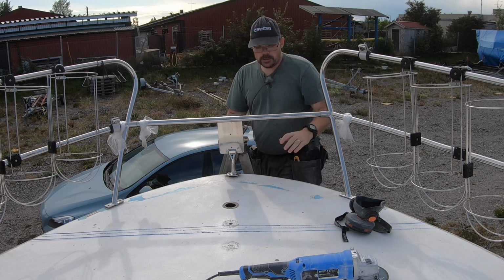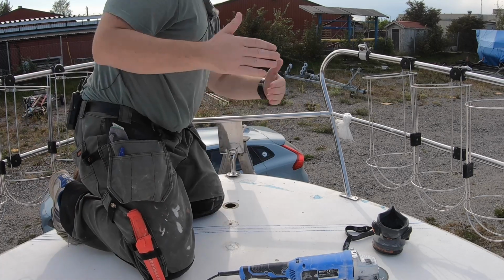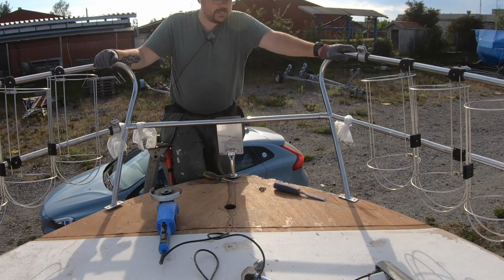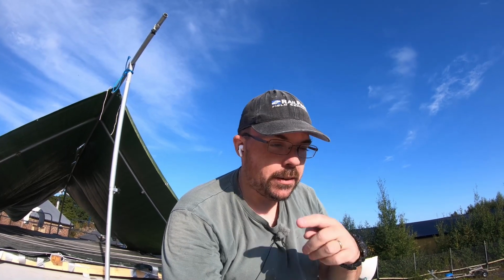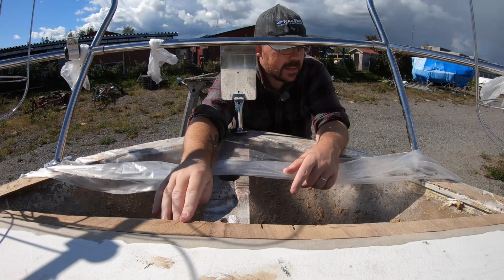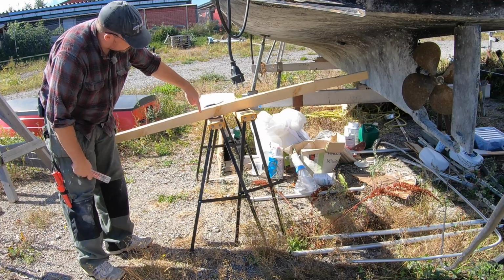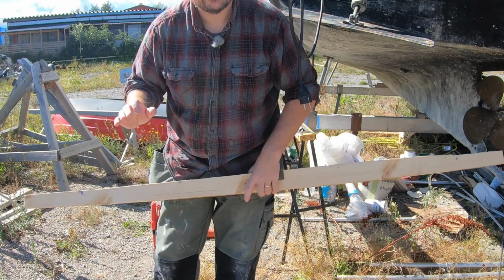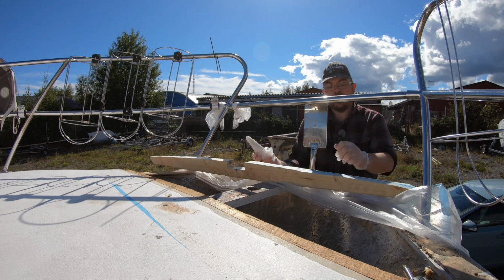Boat deck repair 7: Time for the Bow! - Boat McRill DIY boat project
In this week's video the bow part is next up for repairs. I ripped out the old plywood and replaced it with new fresh ply. This is the cheap easy repair of your fiberglass boat deck and its a pretty simple deck repairs to do.

Make sure to follow the restoring boat Mcrill, the first built Albin 30. There will be a lot of fiberglass boat repair in this boat renovation project.